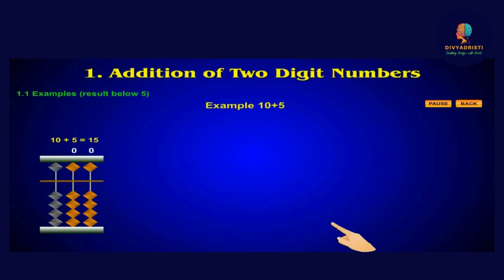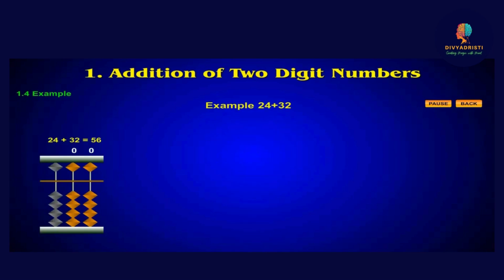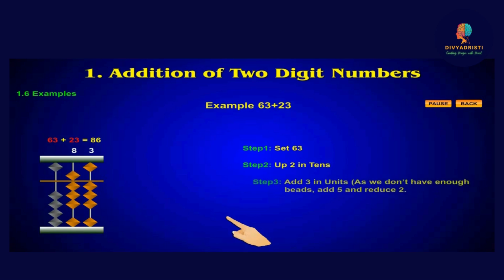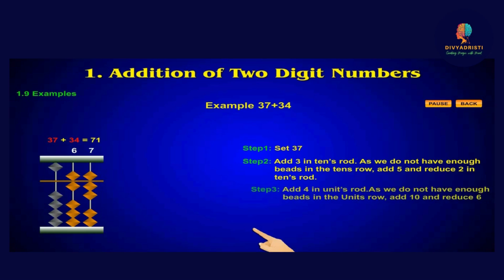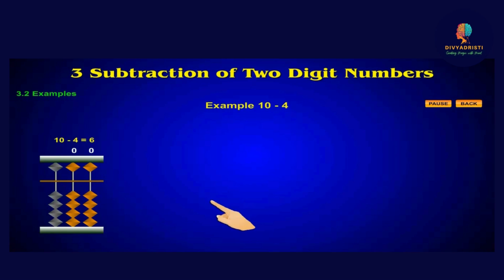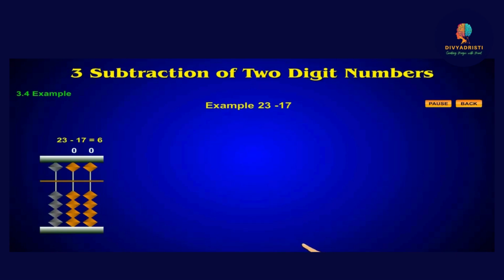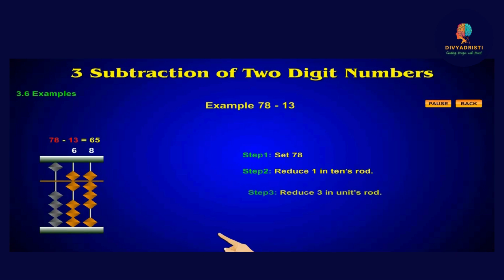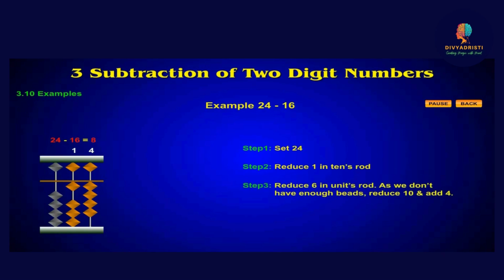Abacus For Beginners Level 2 I Awaken Divyadristi